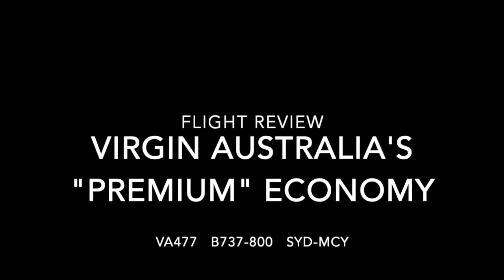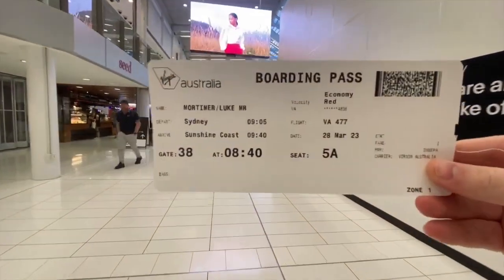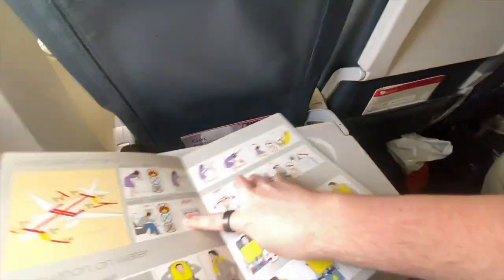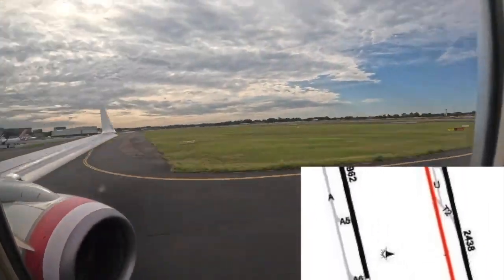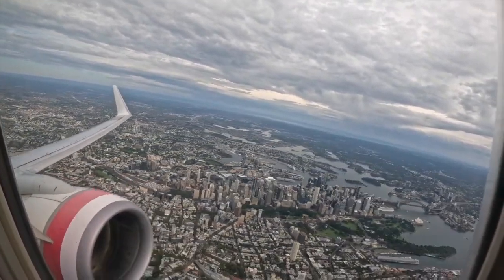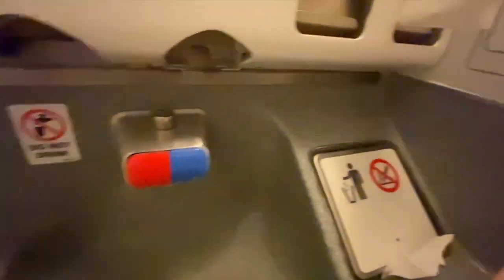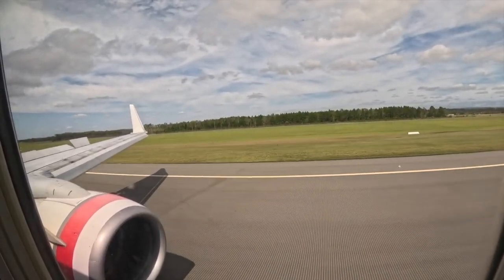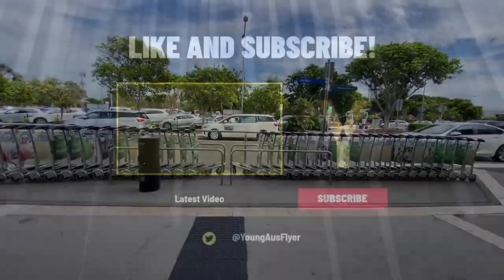VIRGIN’S ECONOMYX | Virgin Australia | SYD-MCY | VA477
Virgin Australia is the Second Airline of Australia, it was launched as Virgin Blue as a low cost airline in 2000. In 2020 the airline entered voluntary administration and reduced their fleet size and cancelled most of their international routes. They now operate a fleet of B737-700s (16), B737-800s (75), Fokker 100s (11) and A320s (5).

Filmed on 28 Mar 2023,
Virgin Australia Airlines VA477
Sydney (SYD) — Sunshine Coast (MCY)
Flight time: 1h 13m
VH-VOO, Boeing 737-800, 20 Years old
Seat: 5A